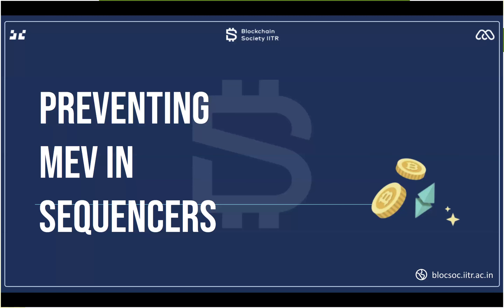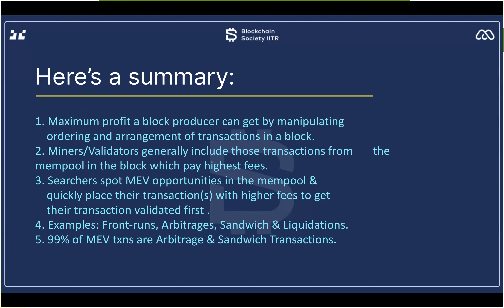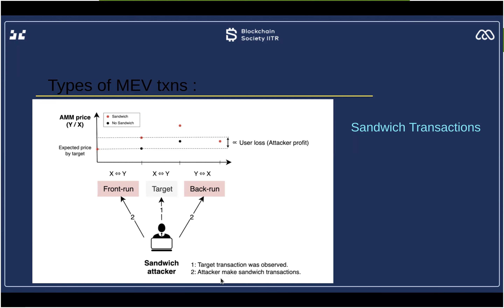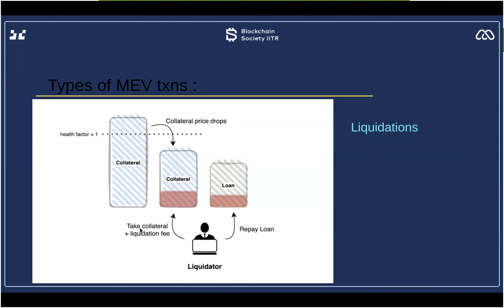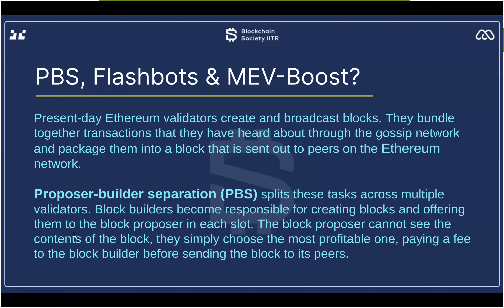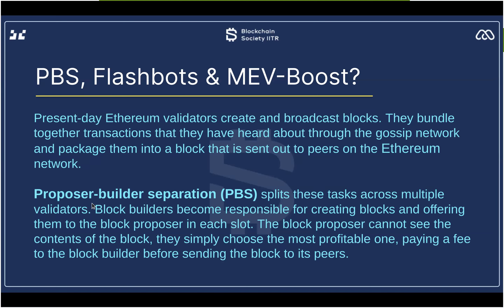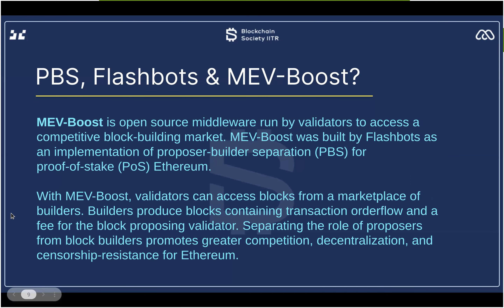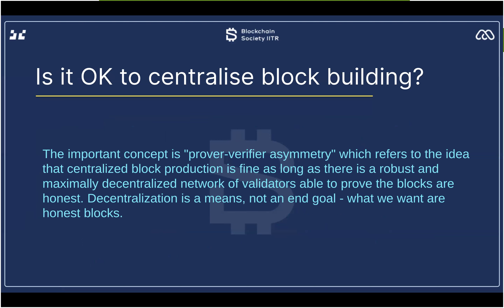L11 - How to Prevent MEV | by Vasu | BlocSoc Lecture Series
This lecture talk about what is MEV and how can it be preventing in block proposals and sequencers. Flashbots, PBS and SUAVE are all possible solutions talked about in detail.